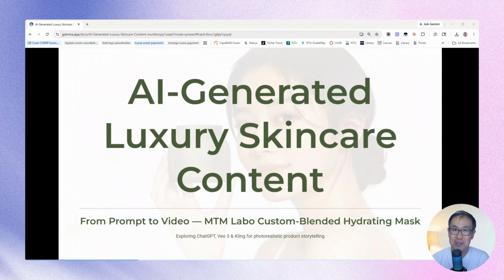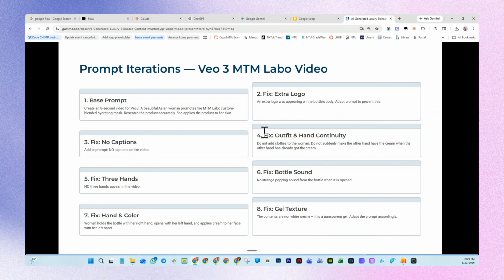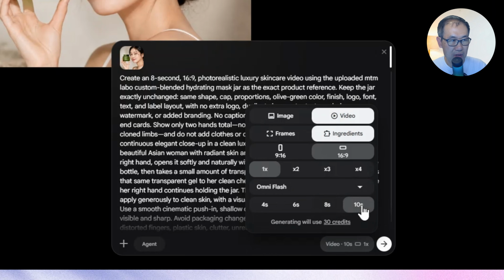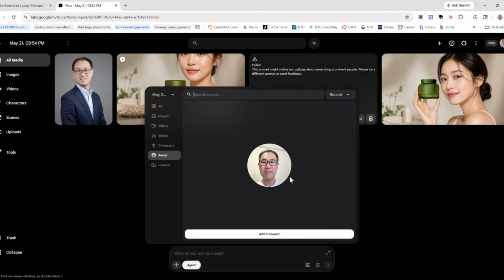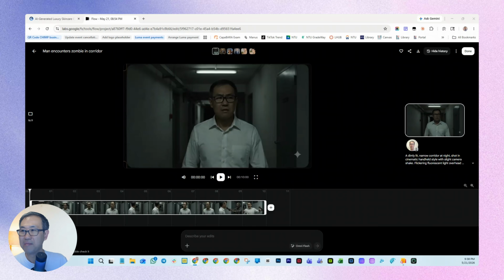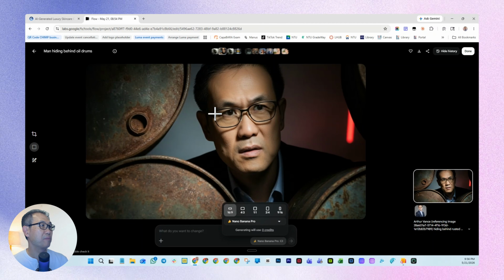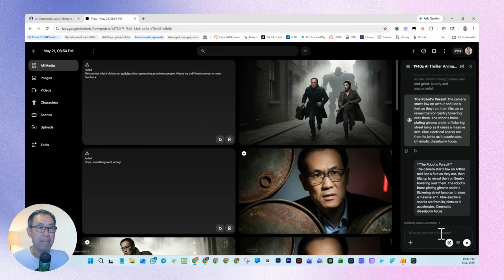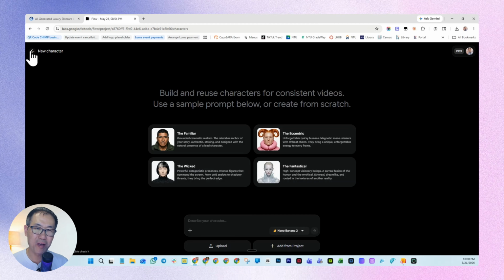Is Gemini Omni Flash Better Than Veo and Kling? Honest First Look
Google just launched Omni Flash inside Google Flow — and I put it through its paces so you don't have to burn your credits finding out.
In this video, I compare Google Omni Flash vs VEO 3 vs Kling for AI video generation, test the brand new Avatar cloning feature, and explore the Agentic workflow that could change how we make AI videos forever.
Here's what we cover:

🎬 VEO 3 vs Kling — which handles product animation better?
⚡ Omni Flash vs VEO Fast — credits, quality & what's actually worth it
🎭 How to clone your face and voice with Google Flow Avatar
🤖 Google Flow's new Agentic feature — AI storyboarding, scene direction & prompt generation
⚠️ The filter problem nobody is talking about (yes, even AI-generated faces get blocked)
💡 Pro tips: how to prompt better using AI, iterative generation & managing credits

Timestamps
00:00 — Introduction
01:30 — VEO 3 vs Kling: Product Animation Test
04:00 — Google Omni Flash: First Look & Credit Breakdown
06:30 — Avatar Feature: Cloning My Face & Voice
09:00 — Agentic Workflow: AI Movie Director Mode
13:00 — Face Consistency & Building Your Cast
16:00 — Final Verdict & What's Coming Next

Tools mentioned:

Google Flow (Omni Flash, VEO 3, Avatar, Agent)
Kling AI
ChatGPT (image generation)
Claude AI (prompt writing)

AI On. 🚀